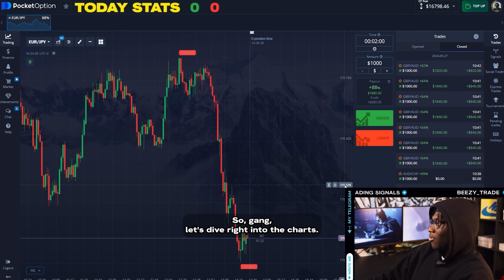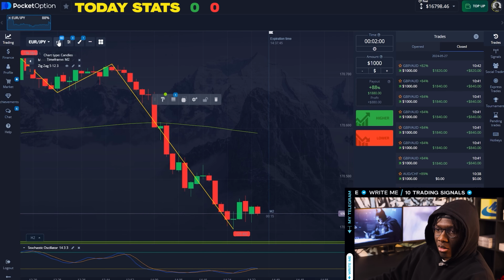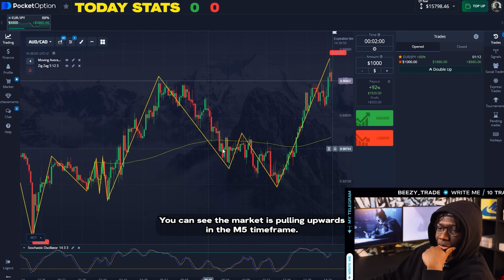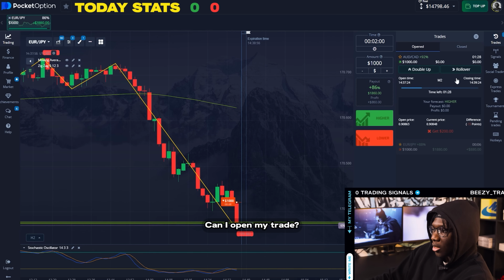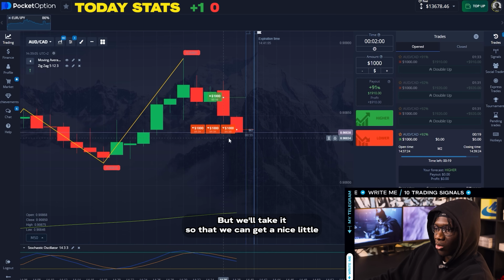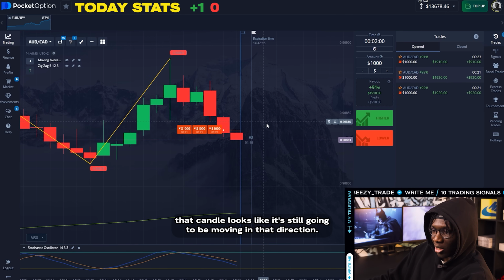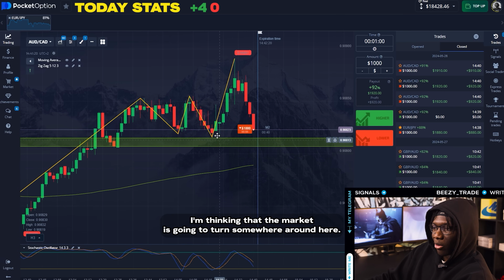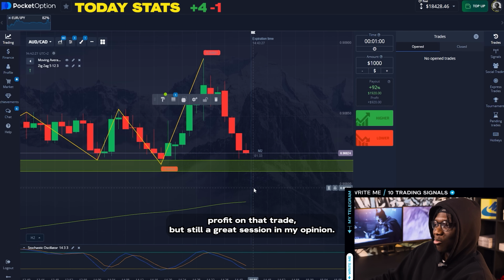Pocket Option Live Trading: Using Multiple Timeframes for Big Wins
Yo gang, Beezy here with a fresh Pocket Option trading session! Today, I’m showing you how I switch between multiple timeframes - 2, 5, and even 10 minutes - to find the best entry points. Watch as I trade live on Pocket Option , using the 200 EMA, zigzag, and volume analysis to secure wins and manage losses. It’s all about reading the charts, adapting, and staying focused. Let’s dive into this with Pocket Option session and make some moves!

00:00 – Introduction to Trading Strategy
00:24 – Call to Action
00:50 – Analyzing Market Trends
02:17 – Trade Execution Decisions
03:03 – Evaluating Market Signals
05:47 – Final Thoughts on Trade Outcomes